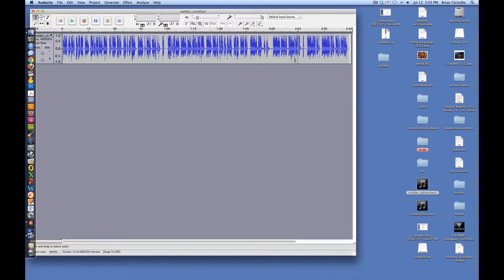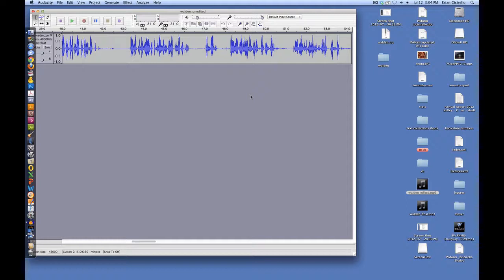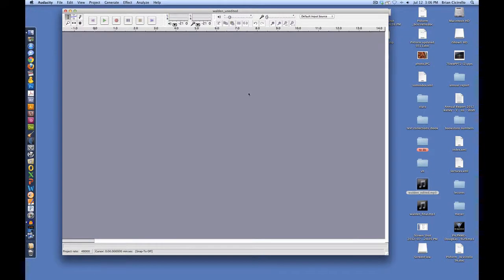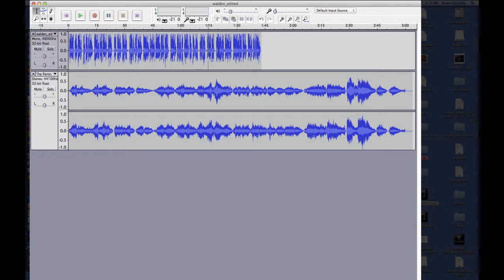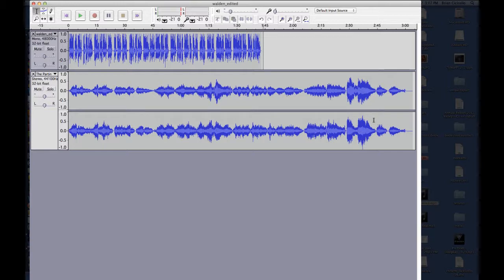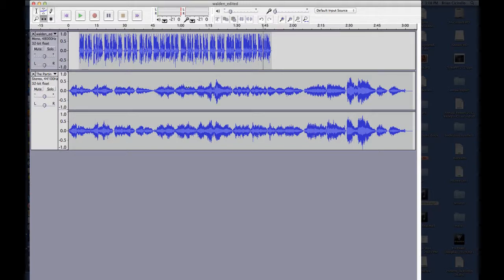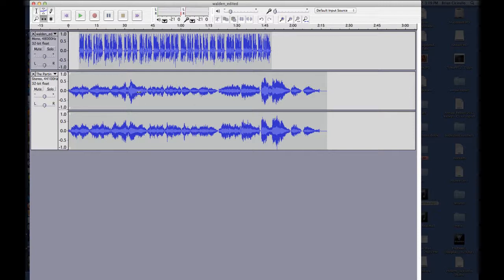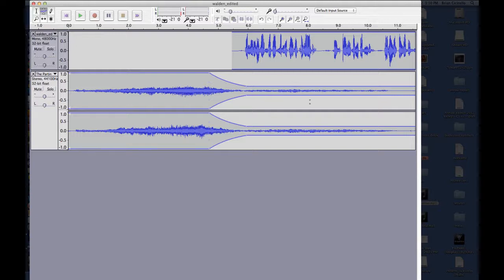Editing in Audacity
Audacity editing in a single track and editing multiple tracks